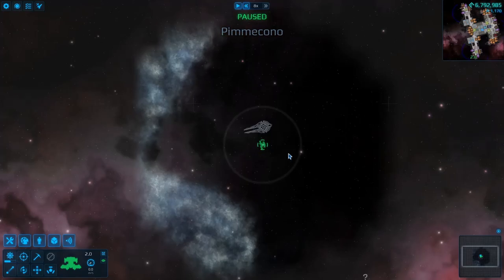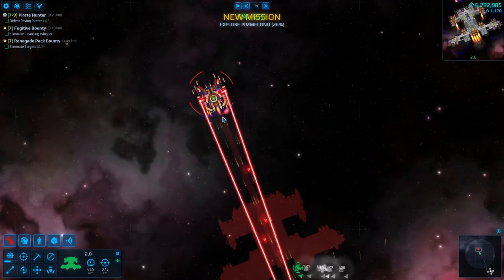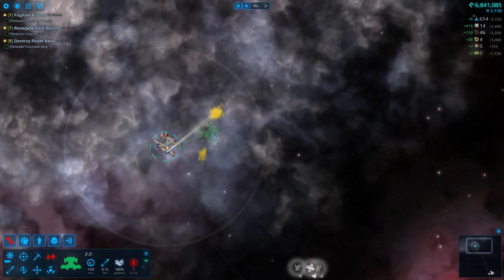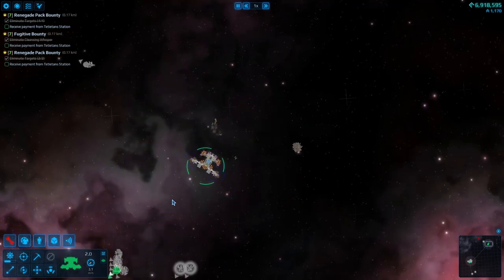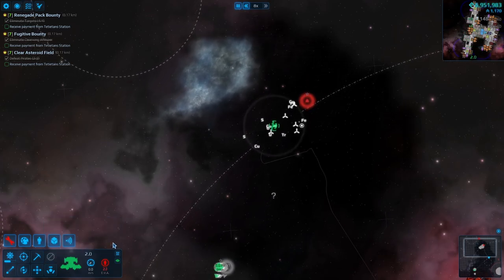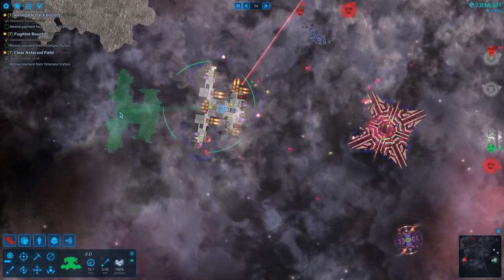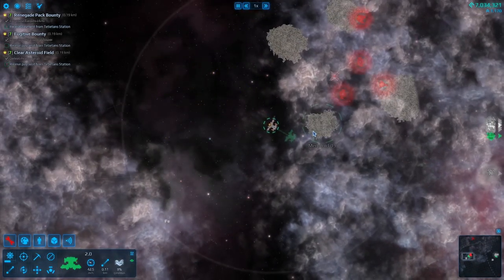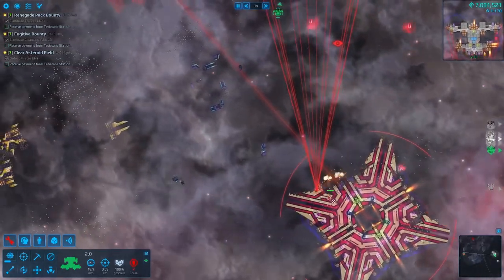Cosmoteer - Walking Threw this 7-9 area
Welcome to Cosmoteer a space shooter, ship builder, automation and endless exploration. Let dive in to this amazing looking game and create the most power ship ever made..

In this Episode we head off to a lower level area 7-9 and start cleaning out the bad guys from there.